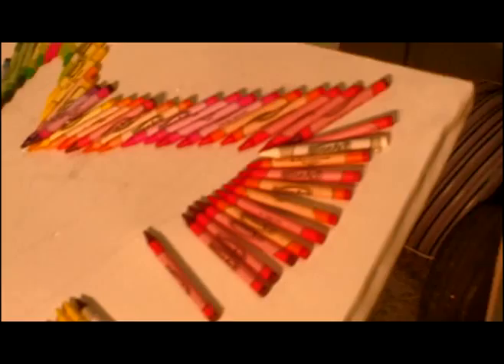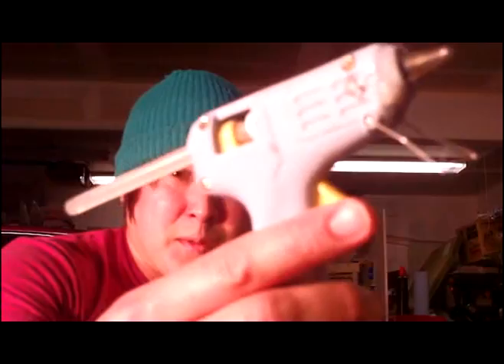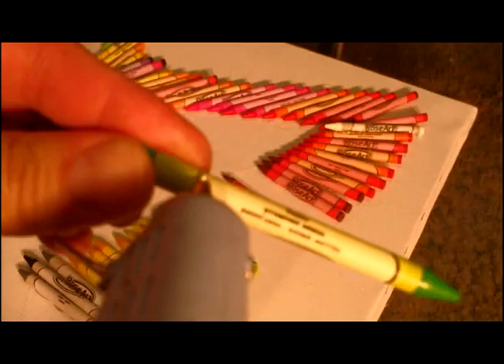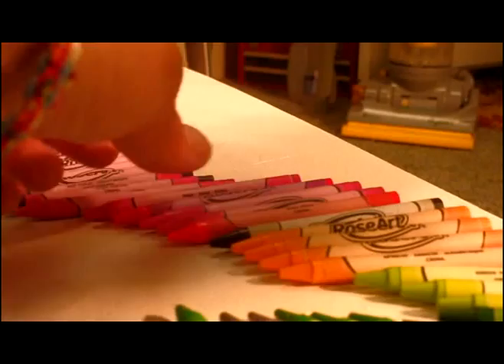Crayon Meltdown Art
My own version of the melted crayon art tutorials I've been finding across the web in things like stumbleupon.com, etc. Most versions, just glue a few across the top being prejudiced against the 'browns, blacks, and greys' and I thought I'd show how a real artist makes art! I get jiggy with it, threw in a pattern, utilitized all of the colors and threw in a box of some neon crayons to boot. Hope you like it. I never tried to use the hairdryer but that might work for a more sludge like effect. The soldering iron heat gun I used basically turns the crayons into liquid almost immediately.